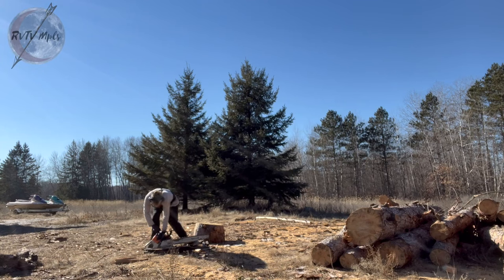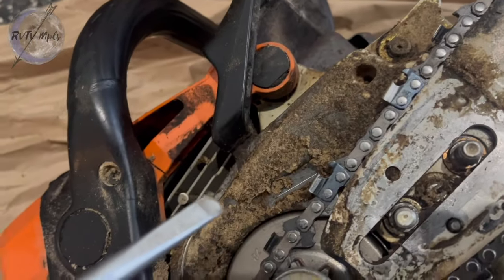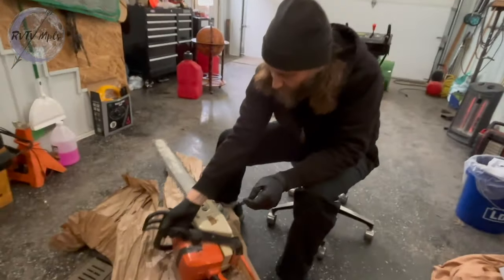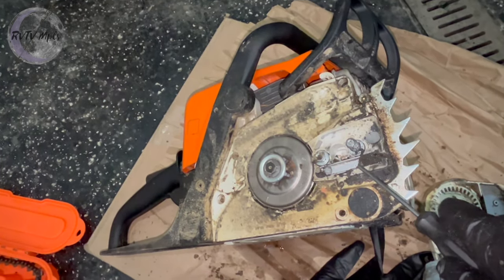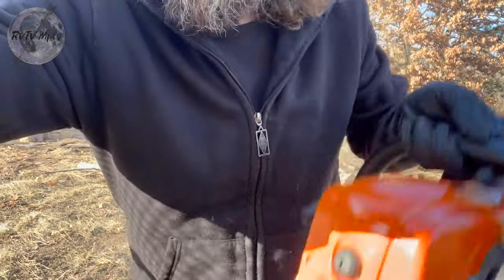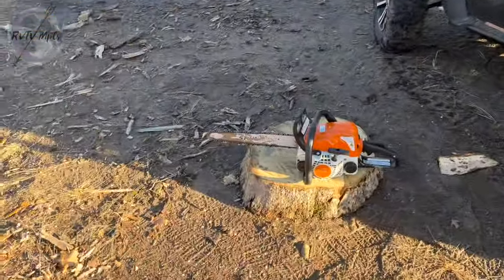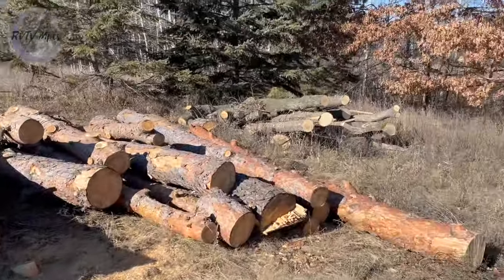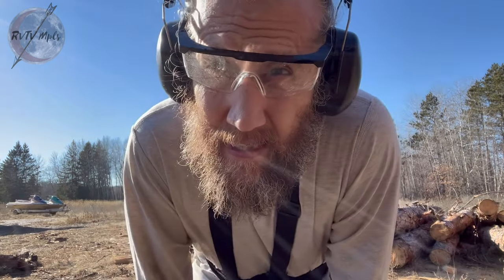Chainsaw Maintenance and Mistakes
This is our first Winter living on 33 acres in Minnesota. This new place comes with a lot of new responsibilities that we are all getting used to. Before November, I had very little chainsaw knowledge or experience using one. But now most of the buildings here get their heat from wood. Which means like it or not I am going to be spending a lot of time using chainsaws. I would like to think I have come a long way from the first week here, with our little MS 180 saw. Now we have multiple saws that I have to keep running and make myself familiar with, with nobody around to teach me, and armed with just a couple of Youtube videos I watched about how to chainsaw under my belt. Most of the time I feel like I am just a walking accident waiting to happen... So come hang out with me today as I take all of our saws and give them a good cleaning. If you're lucky, I might even show you the wrong way to start a chainsaw..
-Steven

Do not attempt any of this without watching at least 7 chainsaw safety videos. And even then, consult a pro. This is NOT a how-to.

We just got here in November and we're not going anywhere! There are loads of projects, experiences, firsts, food, dog love and beauty to share!